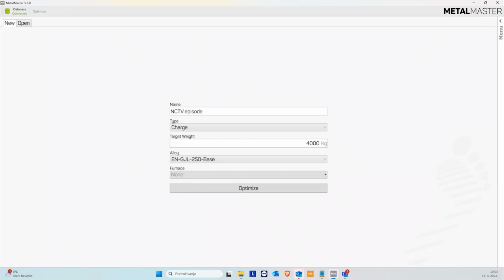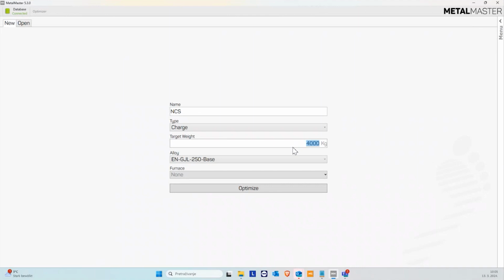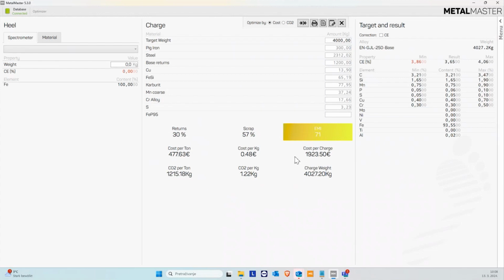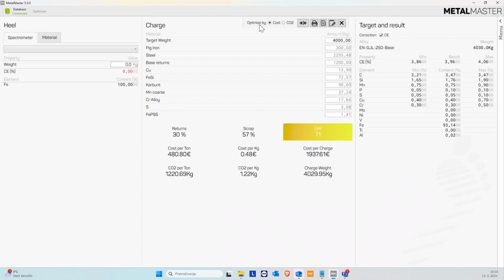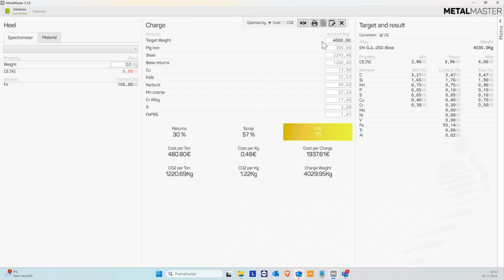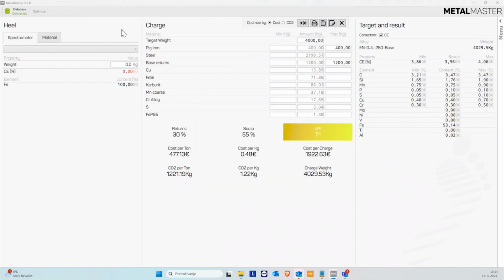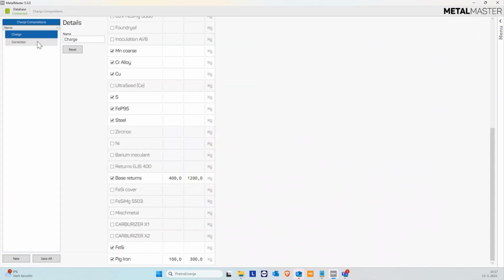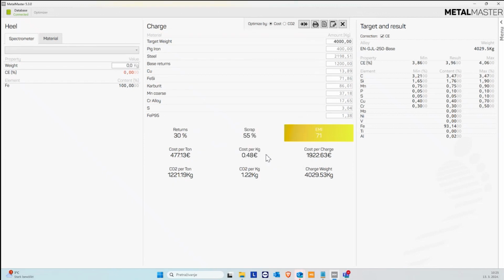NCTV S03E01 MetalMaster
Learn more about our system MetalMaster. MetalMaster helps you plan and calculate the most economical charge composition for your foundry. The aim is to reach the targeted chemical composition for a specific quality to the lowest possible cost. Calculations are based on the unique CO2 emission factor of each material, putting you in control of your environmental impact.